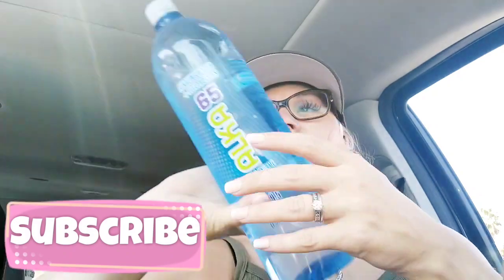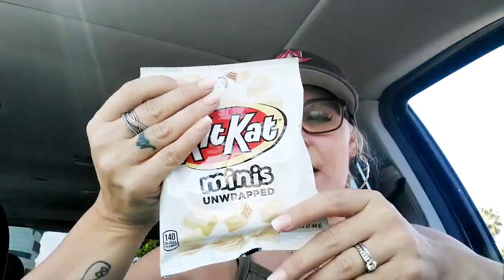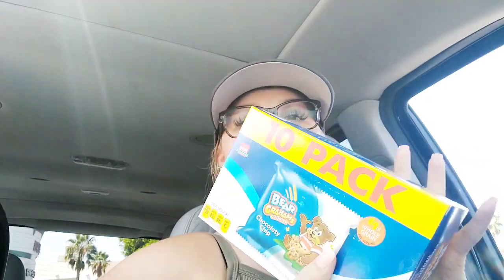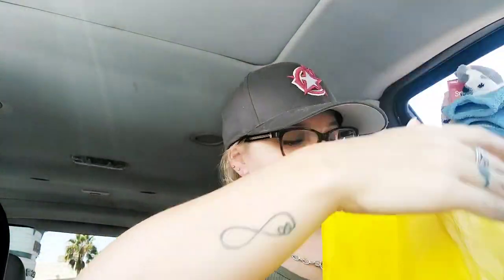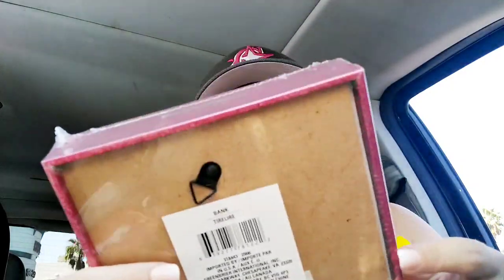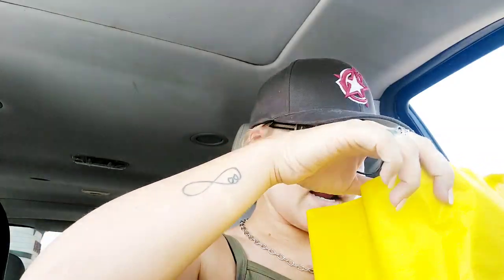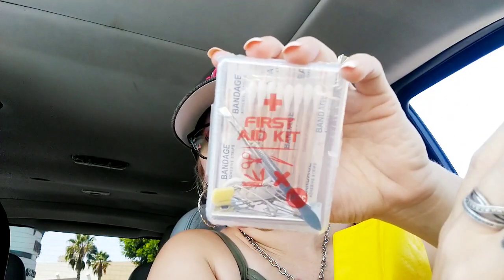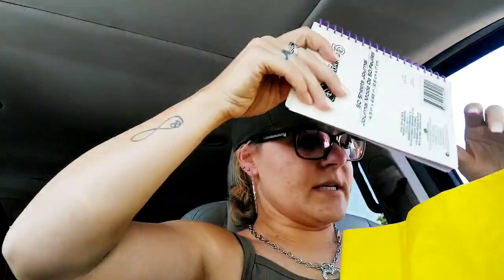Quick Dollar Tree Haul 😜